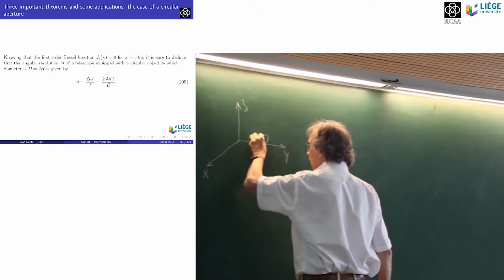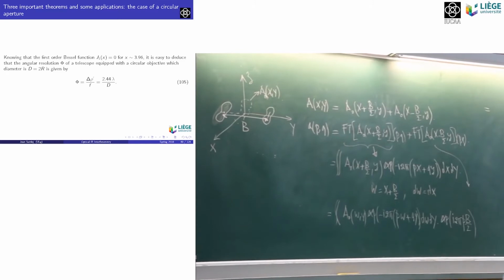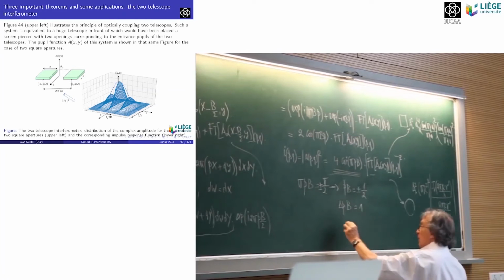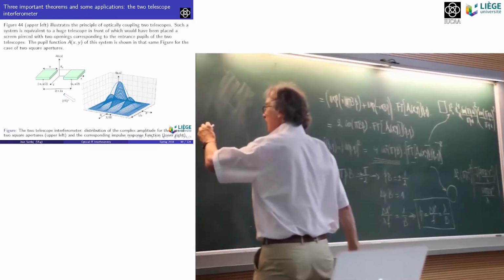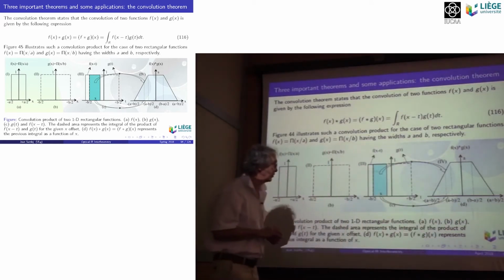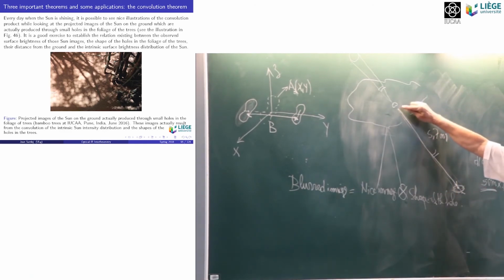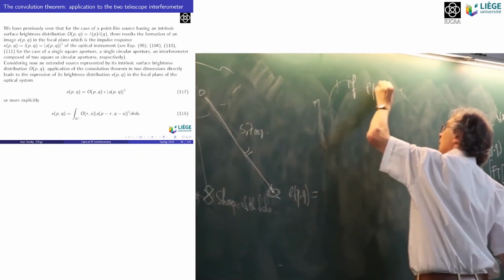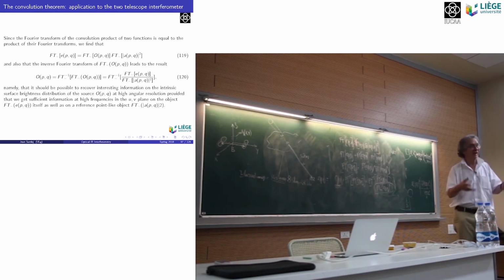L4B Three important theorems and some applications (Part 2)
Jean Surdej, Open Courses, IUCAA (Pune, India) and Liège University (Belgium)

6. Three important theorems and some applications
 • Applications of the fundamental theorem (the case of the two telescope interferometer, other types of beam recombination)
 • The convolution theorem

The complete lecture notes are published in the proceedings of the « Evry Schatzman School 2017 ».